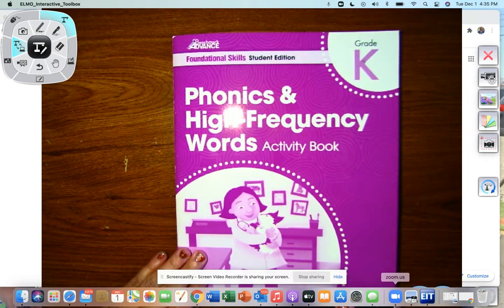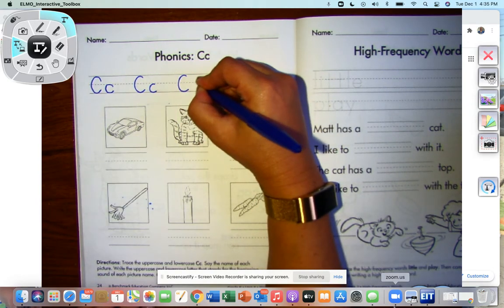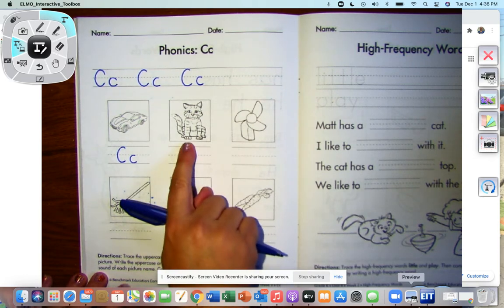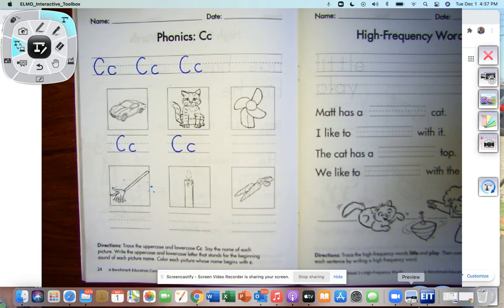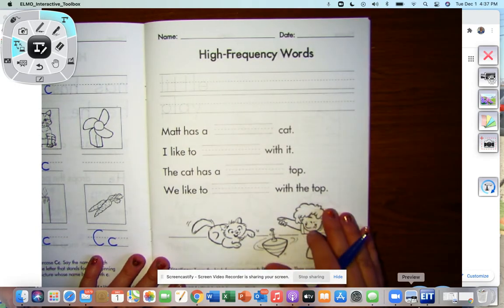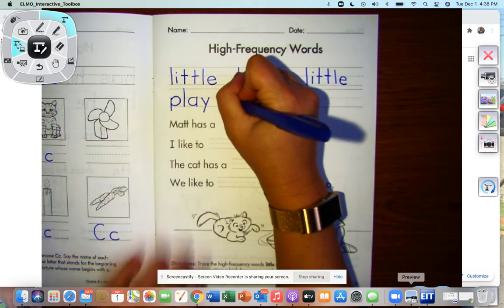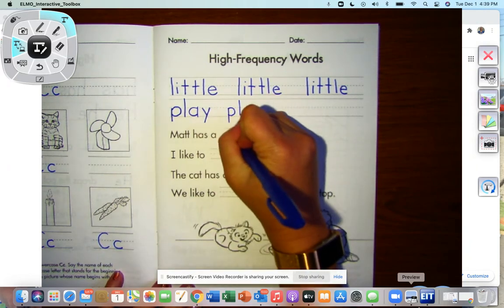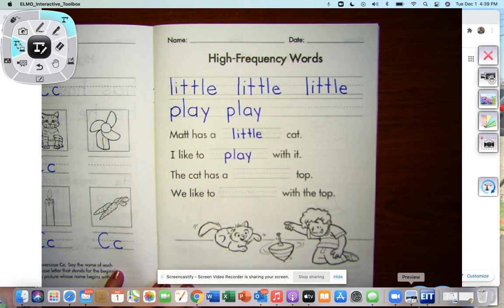Purple Book: pages 24-25 Cc-little/play